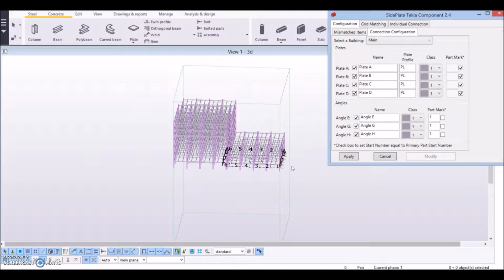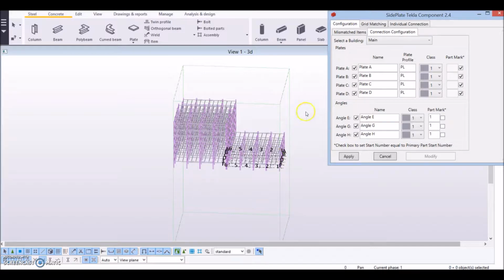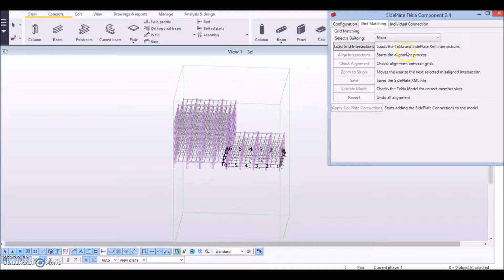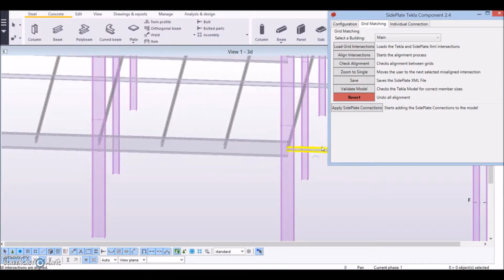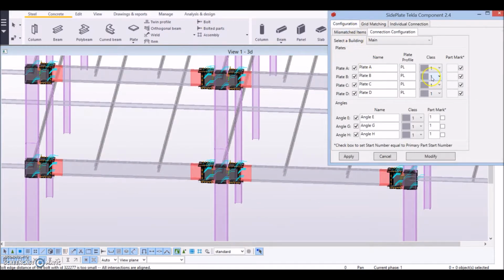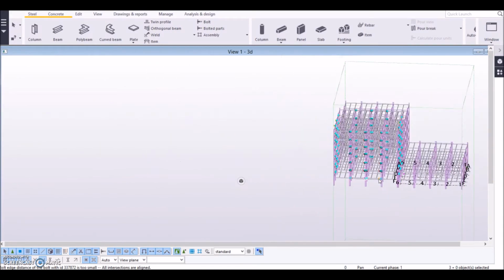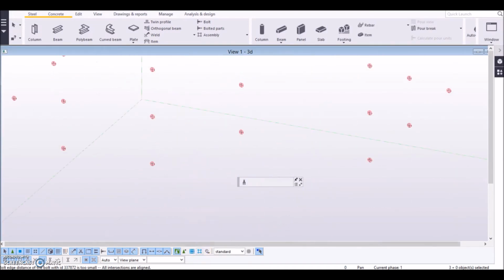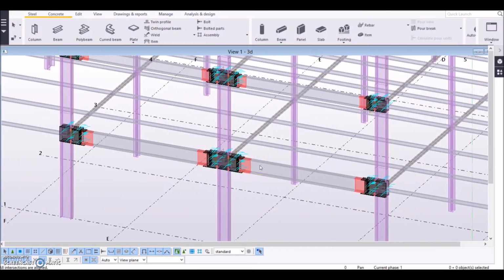SidePlate Tekla Component Multiple Building Grid Matching and Connection Class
In this part of the Tekla Component tutorial series, we will be covering Grid Matching multiple buildings. We will also be covering out to enable the connections class that you configured.